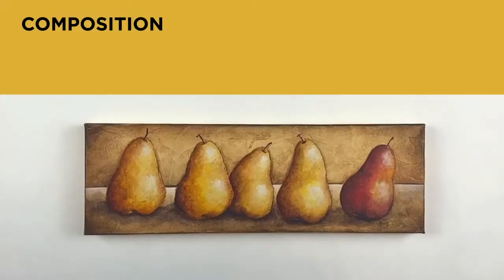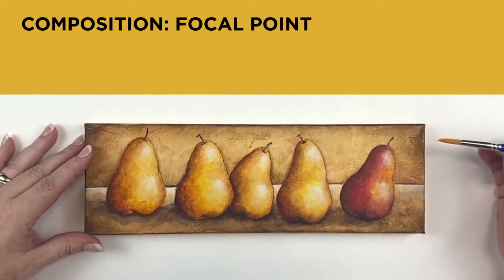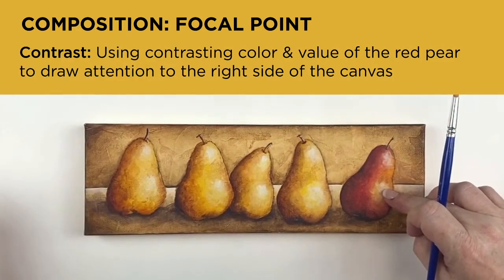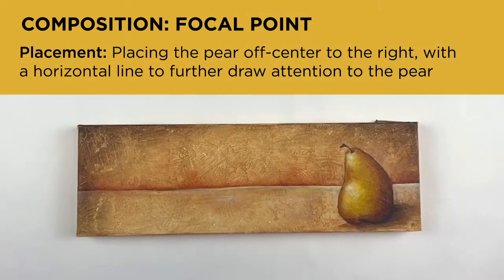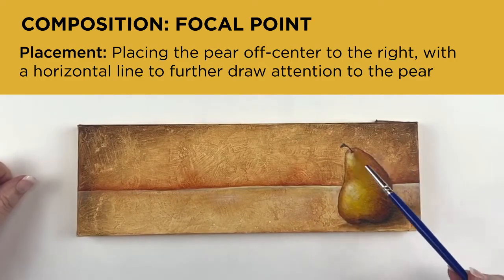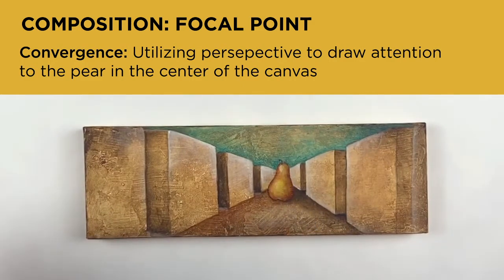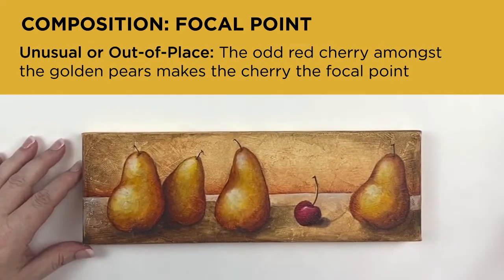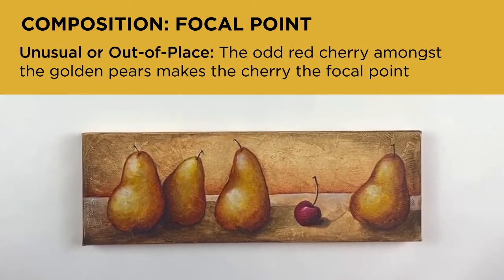Art for Everyone - Beyond Basics - Composition | DecoArt®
Composition through using a focal point

Composition is the arrangement of elements within a work of art. One of those elements is focal point. Learn the different types of focal points and how to use them in your works of art.